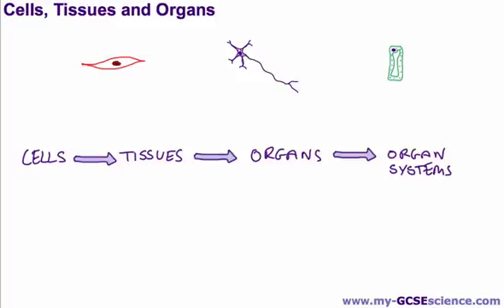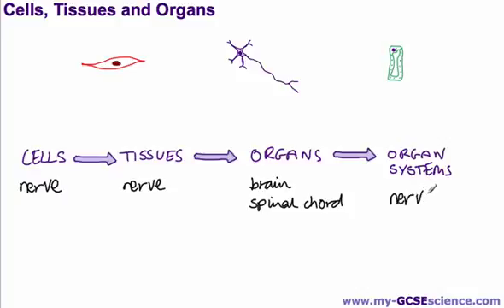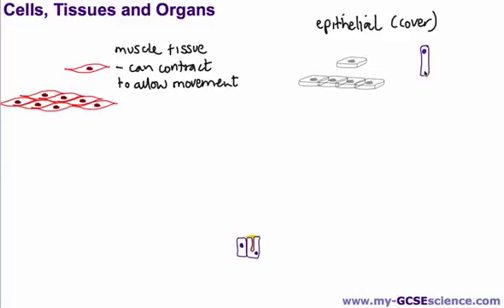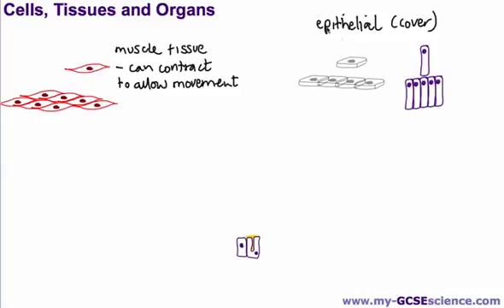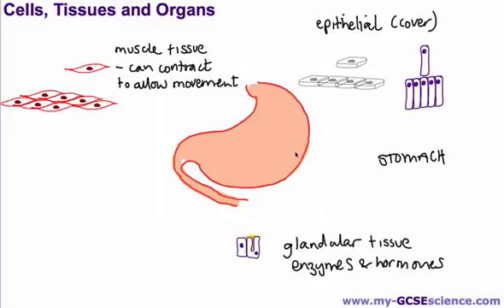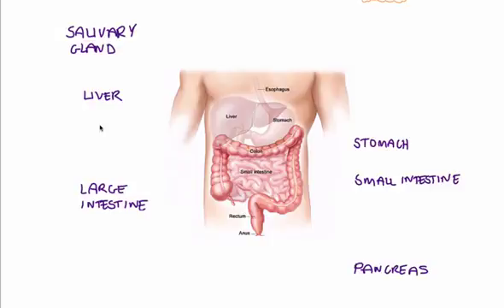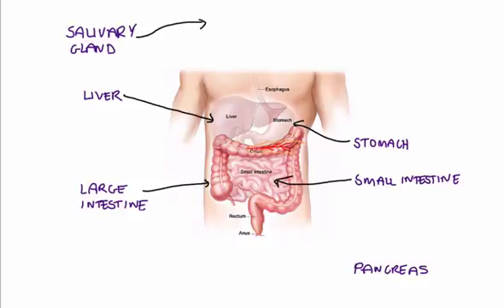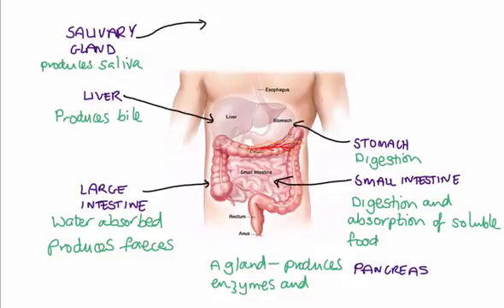AQA Unit 2 Biology (Animal Organ)